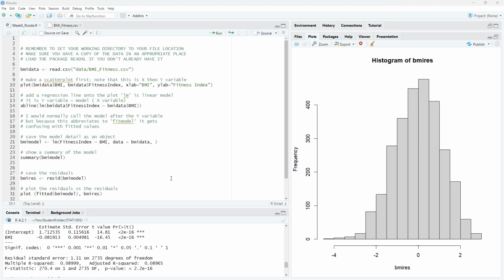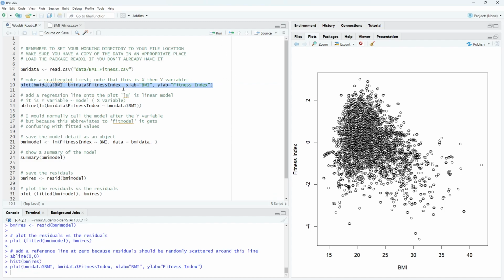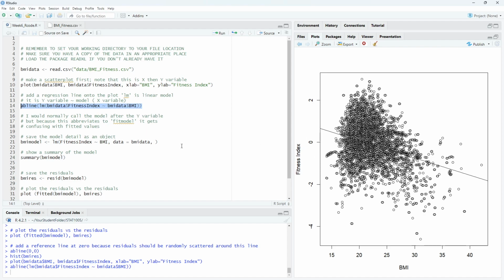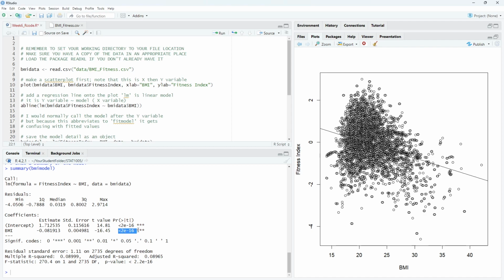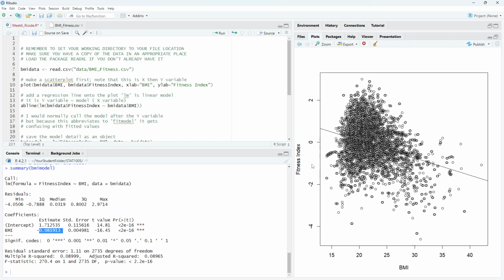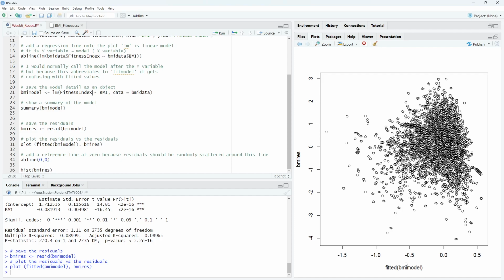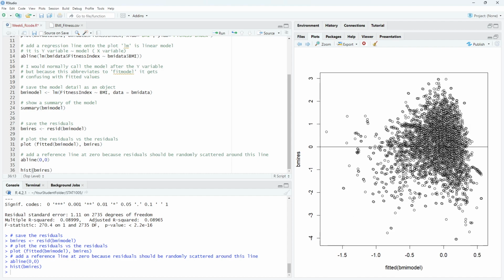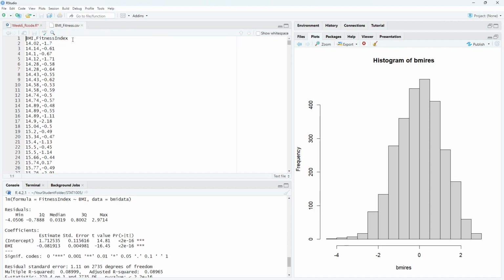Week 6 - Simple Linear Regression RStudio